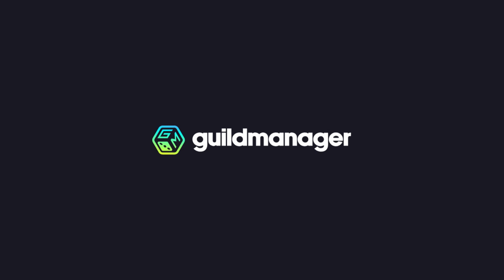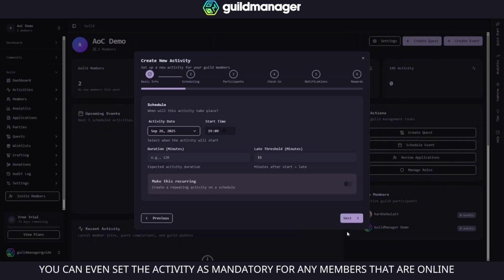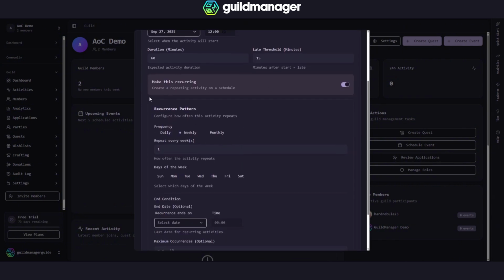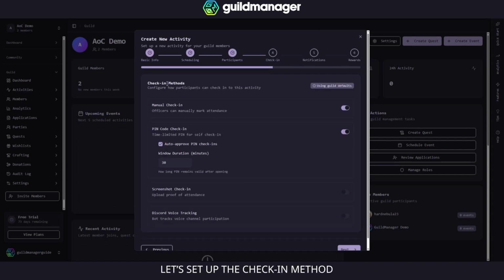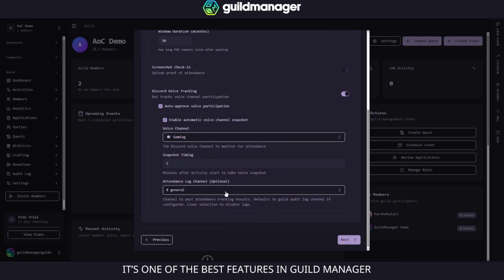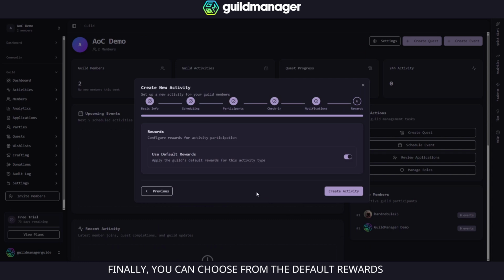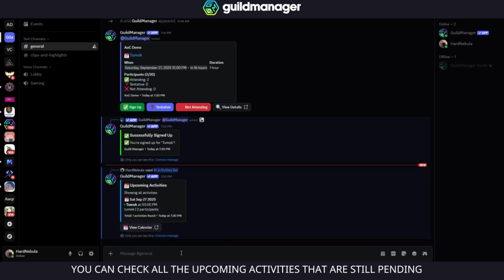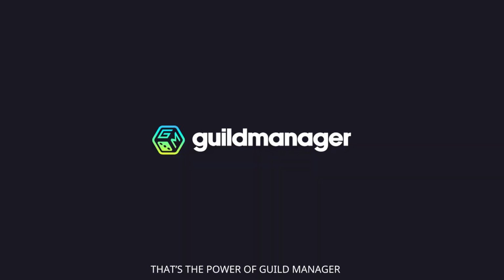How to Create Events in Guild Manager | Easy Guild Activities Tutorial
Running a guild doesn’t have to be chaos anymore. ⚔️
In this tutorial, we’ll show you step by step how to create an activity in Guild Manager — from setting the category, date, and check-in method, to assigning rewards and publishing it directly on Discord.

✅ Create events like World Boss runs
✅ Set mandatory attendance and check-in methods (manual, PIN, or voice tracking!)
✅ Send reminders and publish automatically to Discord
✅ Track everything in your web app calendar

Guild Manager is built to make your life easier as a guild leader or officer. No more spreadsheets, no more stress — just smarter guild management.